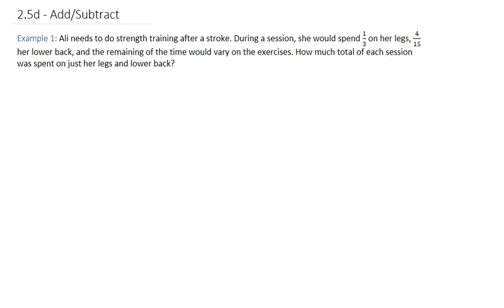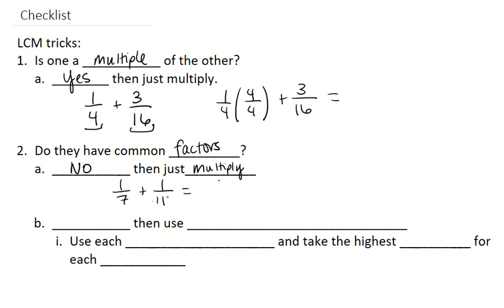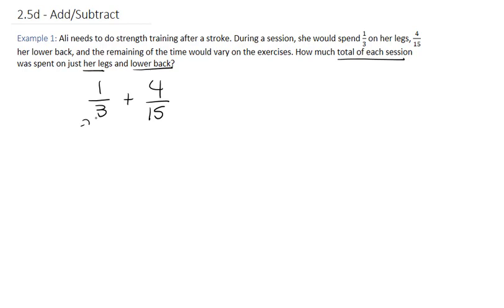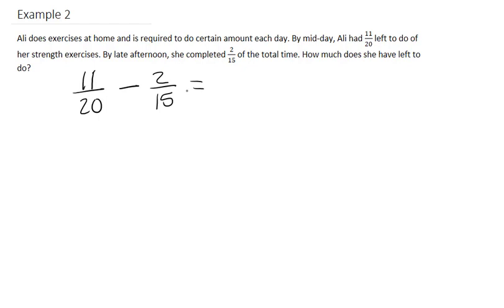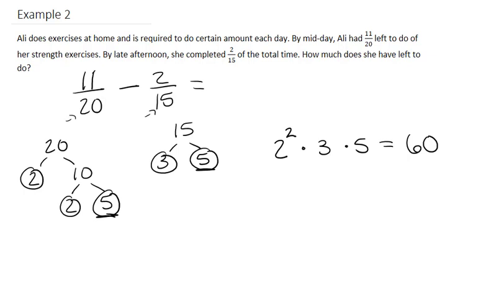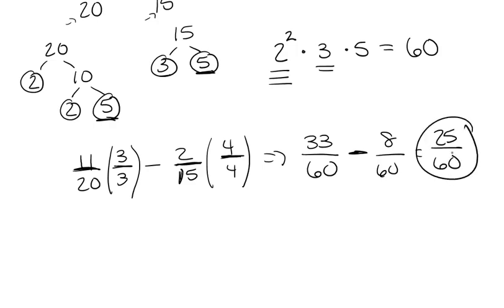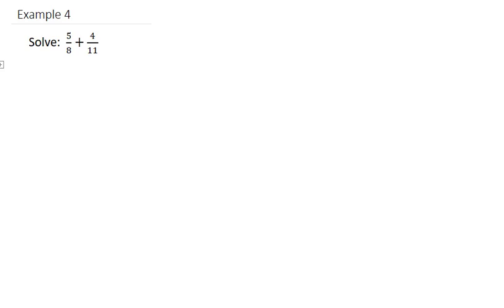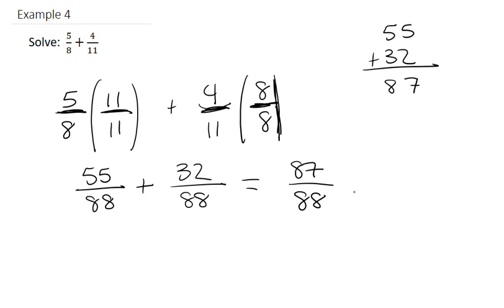MA- MAP 117- 2.5d Add/Subtract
LCM tricks, math, add, subtract, fractions